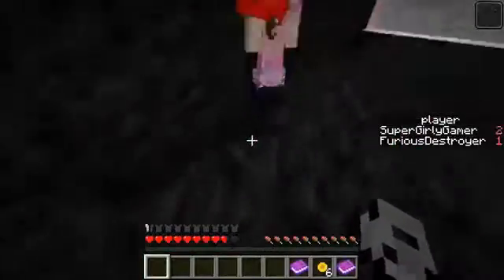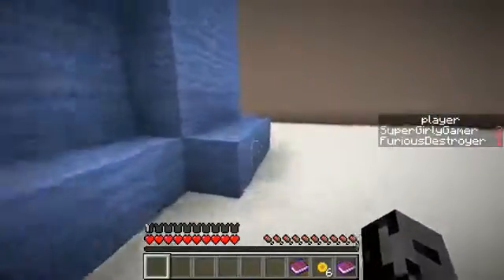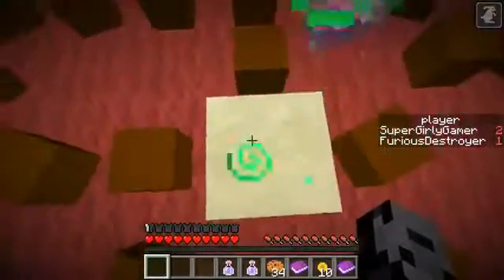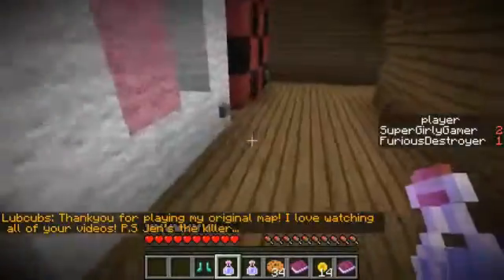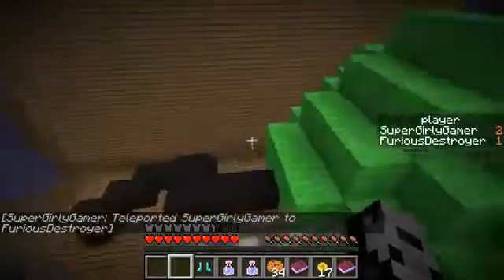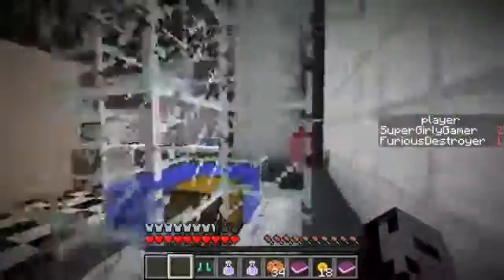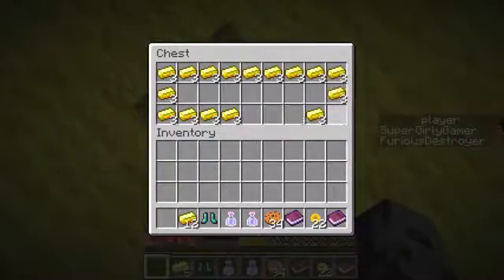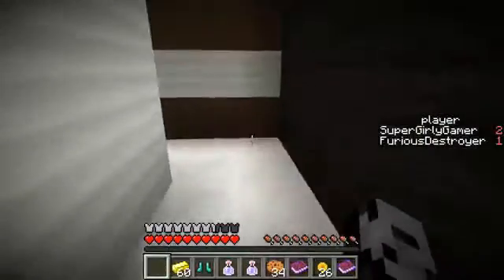PopularMMOs Pat and Jen Minecraft THE SECRET FRIDGE ENTRANCE!!! Crack The Case Custom Map 2